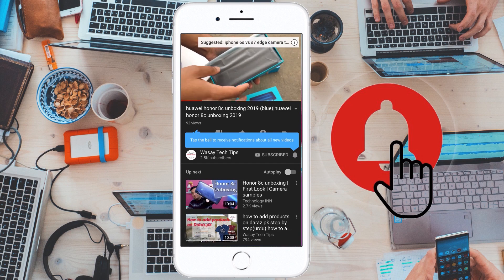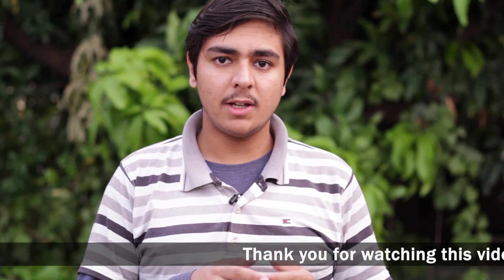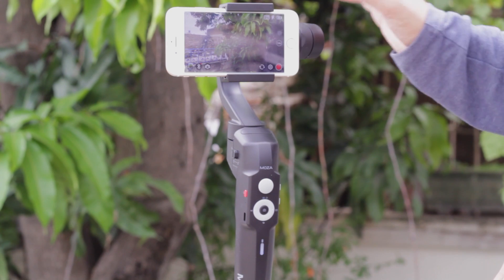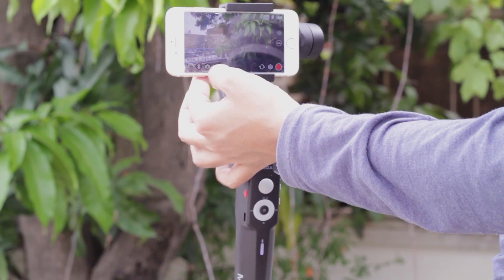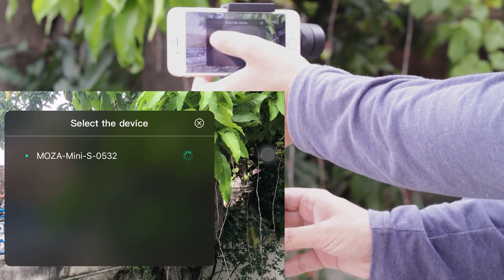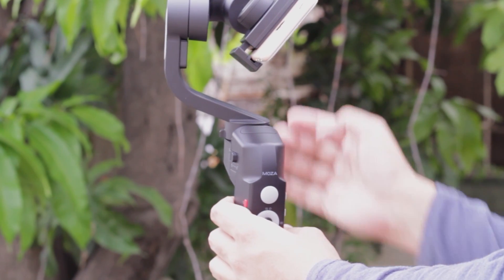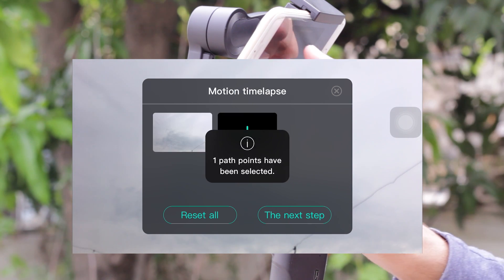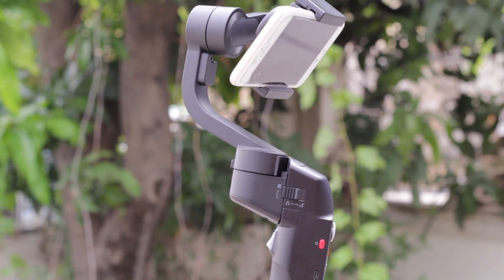How to take advance(motion) time lapse using Moza Mini S Gimbal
✅ How to take Advance Timelapse on New Moza Genie App(Updated 2021)

tags
motion timelapse using moza mini s gimbal